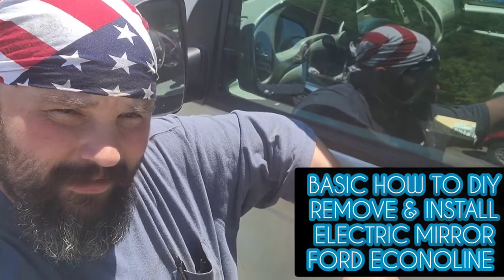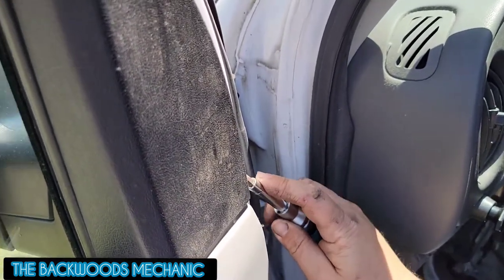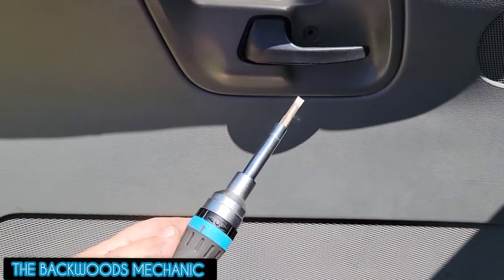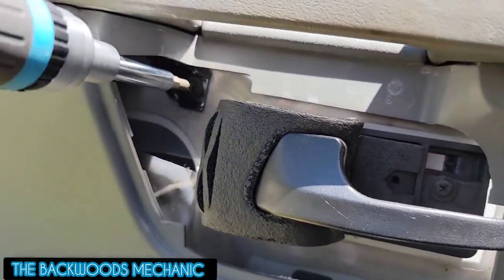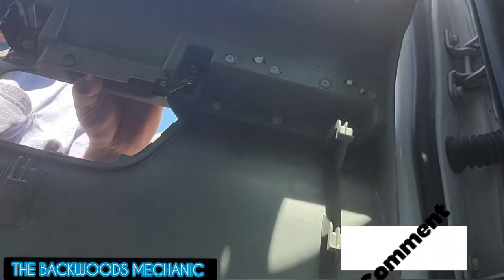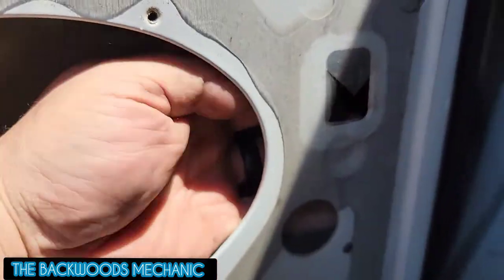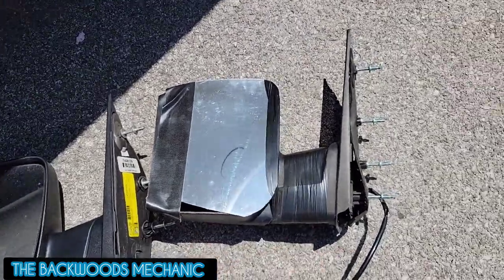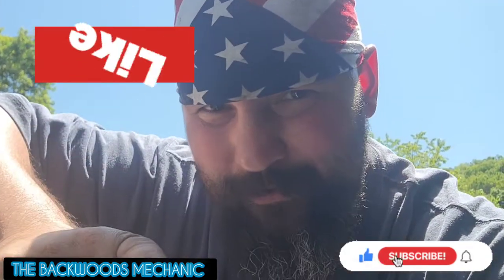Remove & Install Electronic Mirror on Ford Econoline (Basic How To DIY)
This is a basic How To DIY video showing you how to remove & install an electric mirror on Ford Econoline Van's
Michael Pro Tools in Action

HYPER TOUGH 3/8 DEEP SAE MM SOCKET SET Donation & Opinions on RUMBLE
HERES MORE CONTENT
How To Fix a Shifting Cable on a Chevy Uplander  enough to get you home (DIY) QUICK FIX
A DAY IN THE TRADES (Industrial Dryer, Trunnion Assembly, Bearing & Shaft repair) Michael Pro, Dewalt, Knipex, Lisle in Action
Chicago Skyline 2000 Industrial Folder HOW TO REPAIR ( Motor Inverter Overload) Sprockets, chain, bearings, idler , rider & belt replacement ) Service Call DIY VIDEO
HIGH VOLTAGE NIGHTMARE (A Day in the Life of A Tradesman Series) Service Call Part 2 Segment × Michael Pro + Klein Tools & Quinn In Action